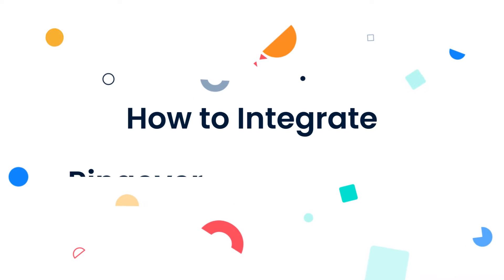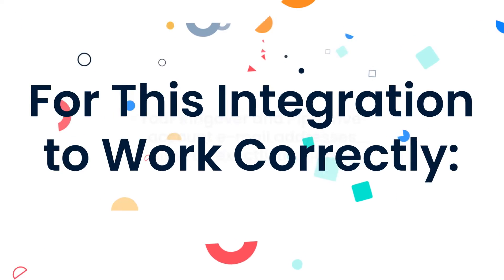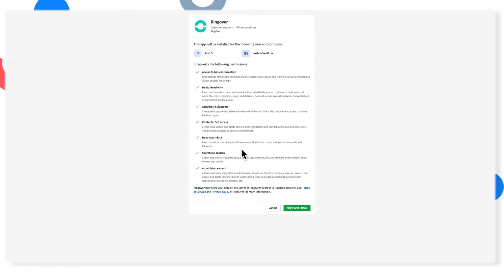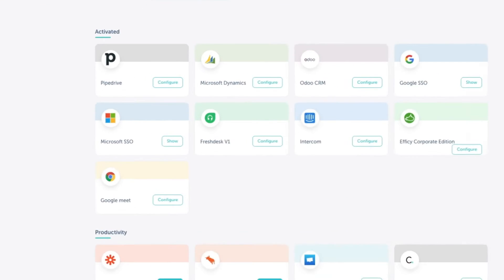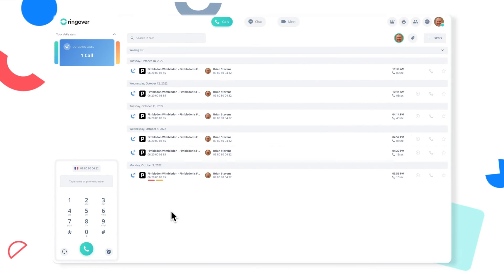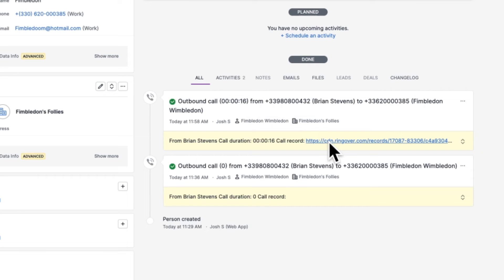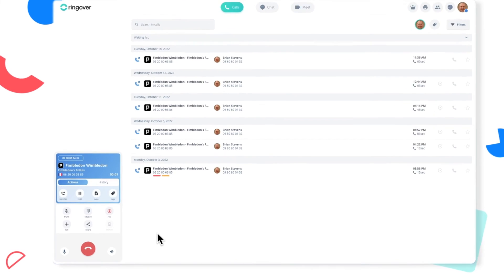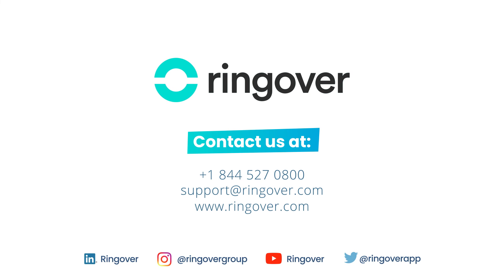How to Integrate Ringover and Pipedrive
By integrating Ringover and Pipedrive – you'll get these two platforms talking to each other while ensuring that your:
- Contacts are synchronized between Ringover and Pipedrive
- Your call, SMS, notes, tags and call recordings are synced between the two platforms

All Personally Identifiable Information (PII) in our videos is fictional and for illustration only. Any resemblance to real persons or data is coincidental. Do not use or share as genuine.